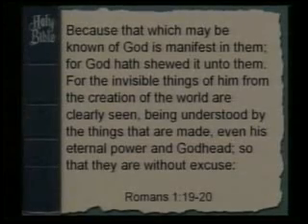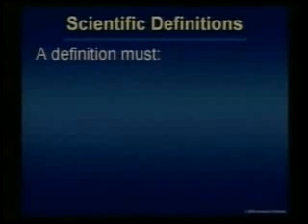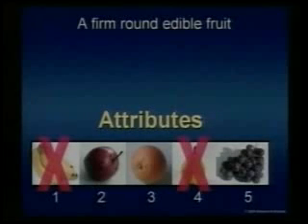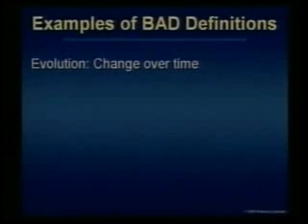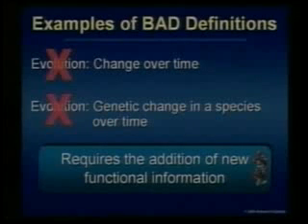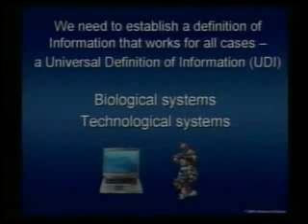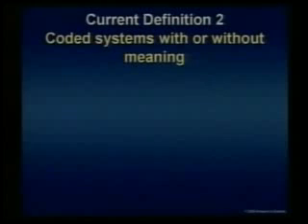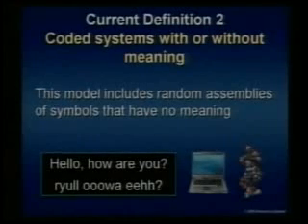How DNA Destroys Evolution 2-6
Mike Riddle